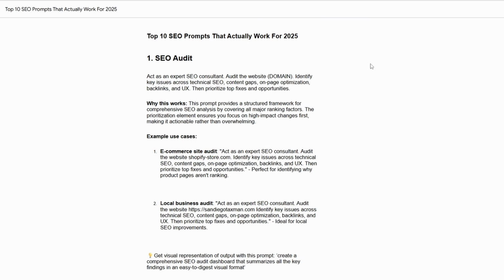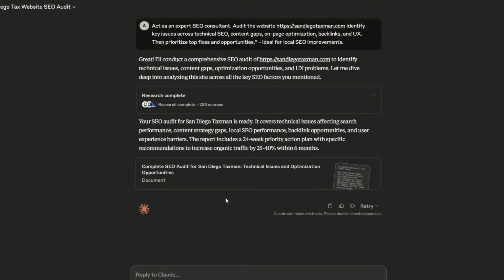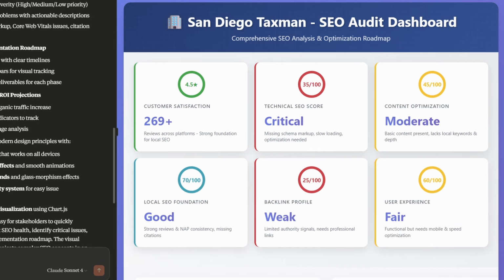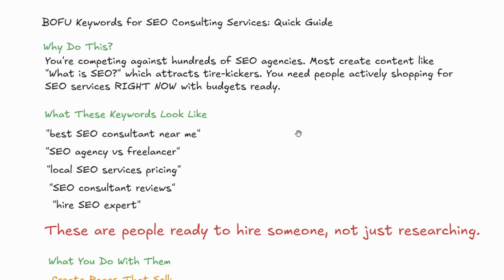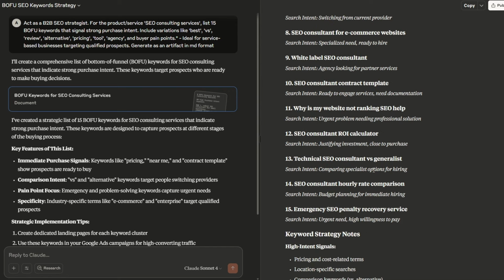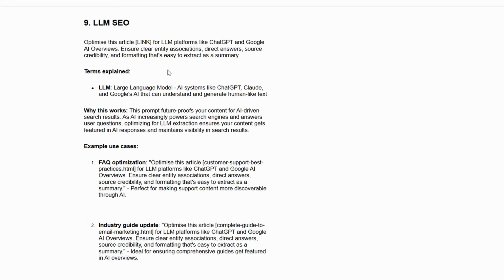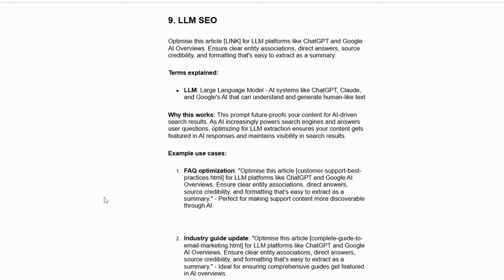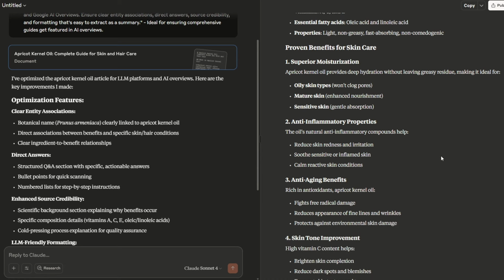10 Ultimate AI SEO PROMPTS That Actually WORK